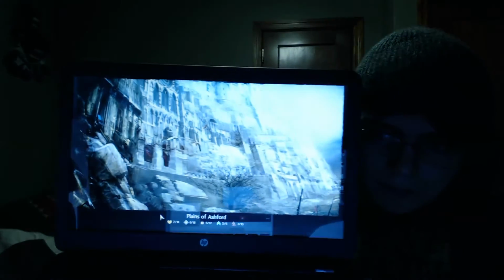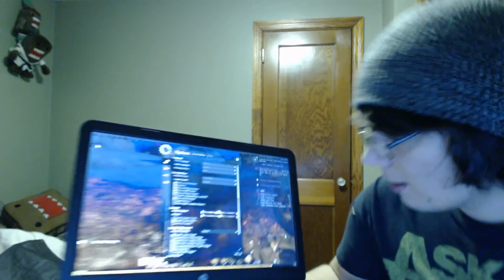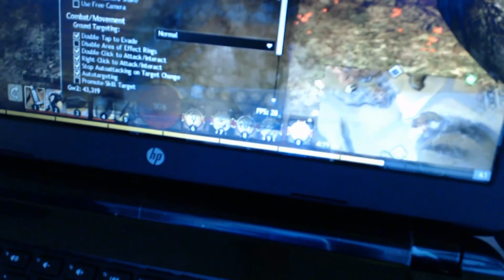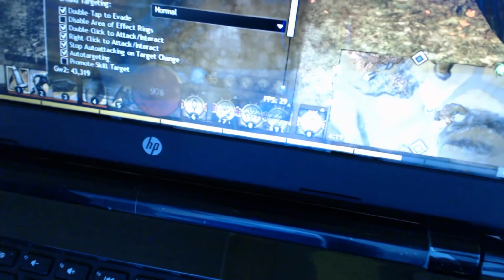My Review of The HP 15-G163NR Laptop.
-AMD Quad-Core A8-6410 APU, 2.4 GHz, 2MB L2 Cache Processor
-8GB DDR3L SDRAM/1TB 5400RPM hard drive
-15.6-inch diagonal HD BrightView WLED-backlit display
-SuperMulti DVD burner
-AMD Radeon™ R5 graphics
-Bluetooth and 1x1 802.11b/g/n WLAN connectivity
-Inputs: 1 x USB SuperSpeed 3.0, 2 x USB 2.0, 1 x HDMI, 1 x RJ-45
-Windows 8.1
-HD Audio with stereo speakers
-1366x768 Resolution